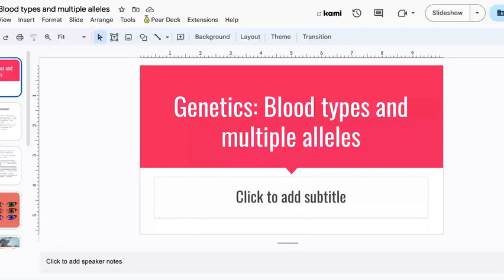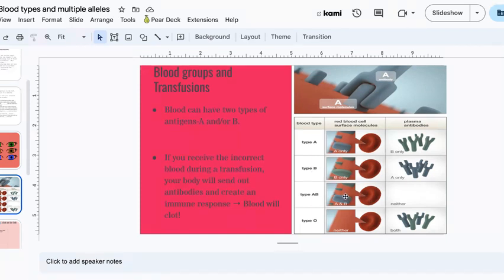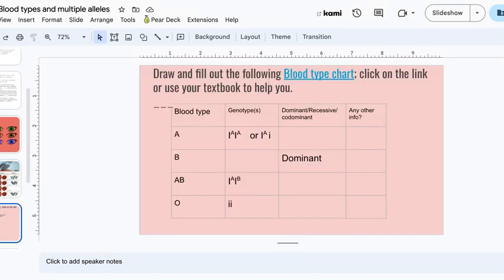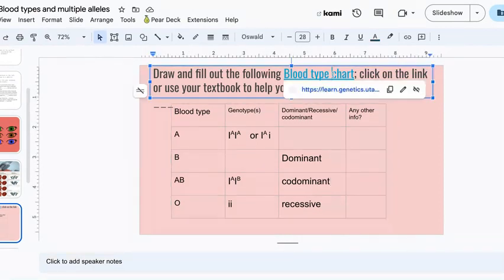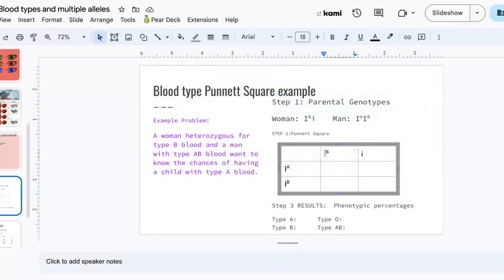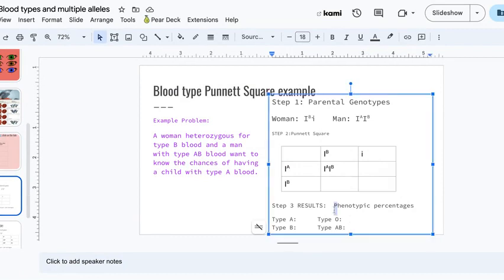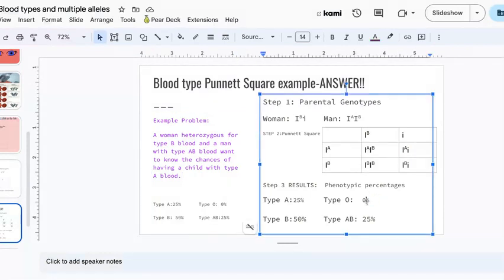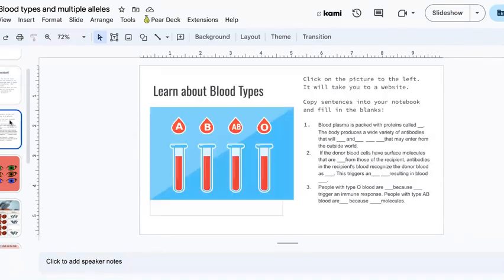Blood Types lecture-biology